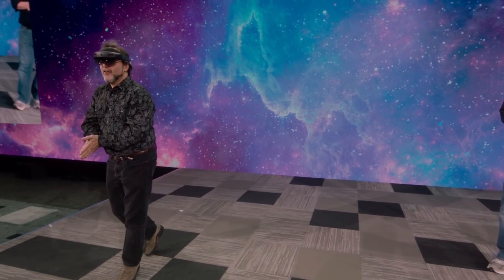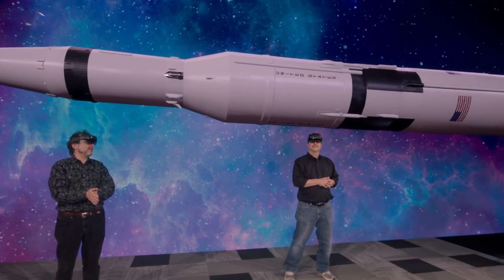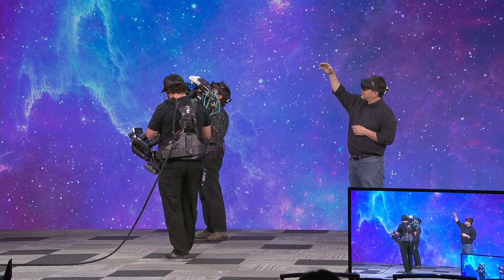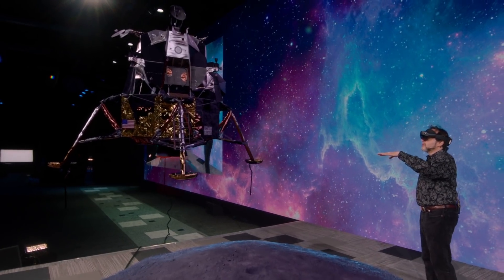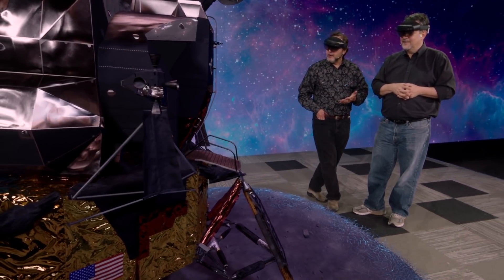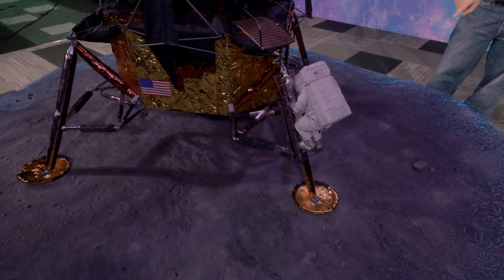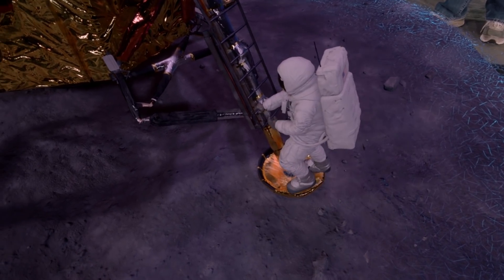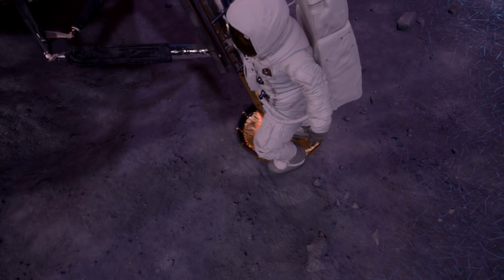Apollo 11 HoloLens 2 Demo | Microsoft Build 2019 | Unreal Engine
Creative communities across entertainment, visualization, design, manufacturing, and education eagerly anticipate Unreal Engine 4 native support for HoloLens 2, which Epic has confirmed will be released by the end of May. Originally intended for an onstage unveiling, the Unreal Engine team captured the remarkable interactive visualization of the Apollo 11 lunar landing behind closed doors, in celebration of the mission’s 50th anniversary this year.